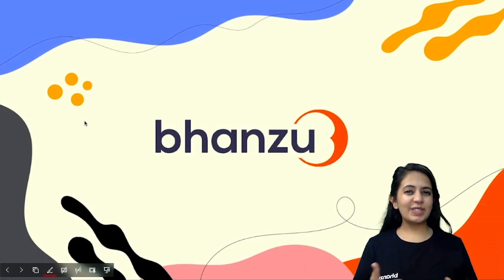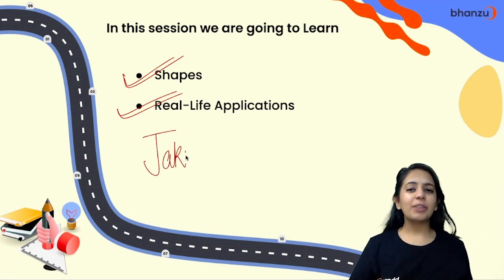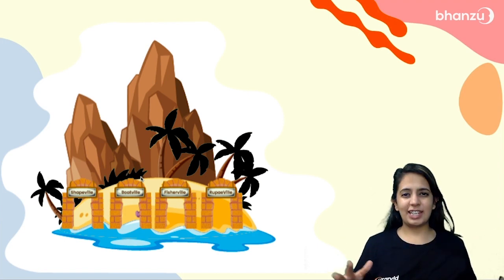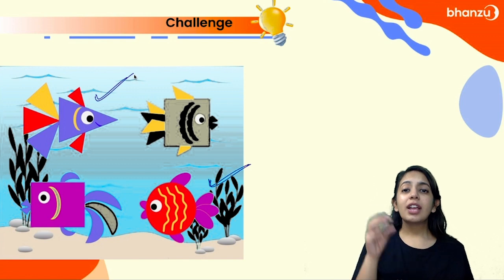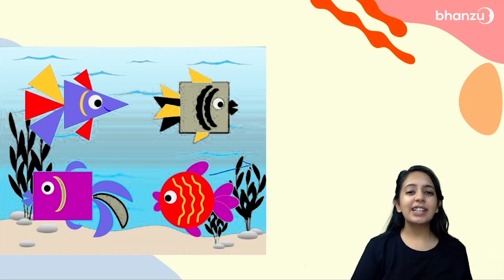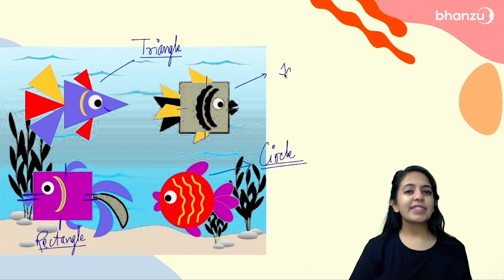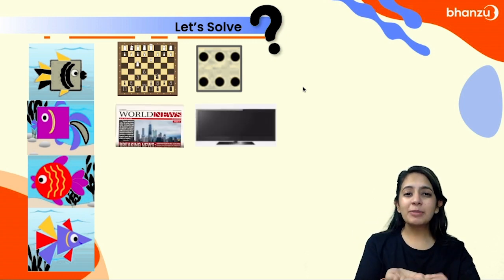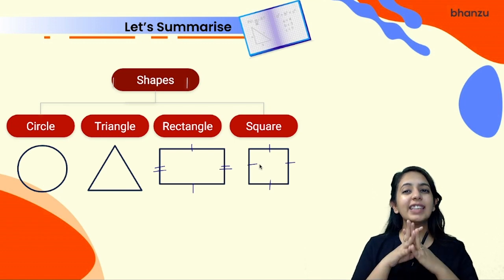About The Beauty of Shapes and Their Mathematical Applications | Chapter 1 | The Fish Tale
🔍The main aims to spark students' interest in geometry by highlighting its real-world relevance and the fun of discovering mathematical patterns in everyday objects.
"Shapes and Their Mathematical Applications." In this exciting video, we delve into the properties and characteristics of various shapes, from polygons to circles.
But that's not all! We'll also uncover the real-world applications of these shapes, showing you how math is all around us.

👉 Sign up for a free demo now and see the difference Bhanzu can make in your child's Math skills!
👉 Get your child a seat to learn the conceptual and fearless approach to Math!

🏆 Take a Free Live Class Now:  bhanzu.com 🏆